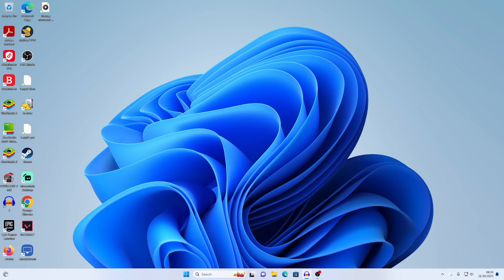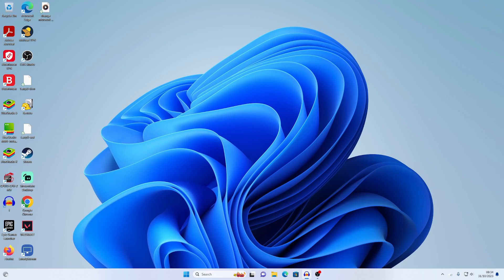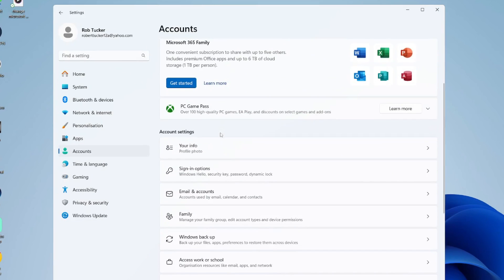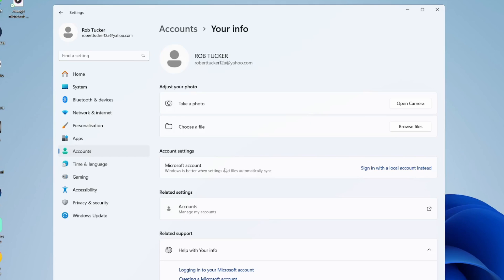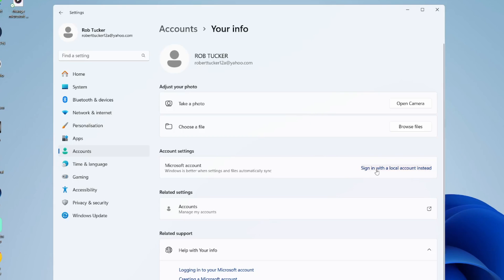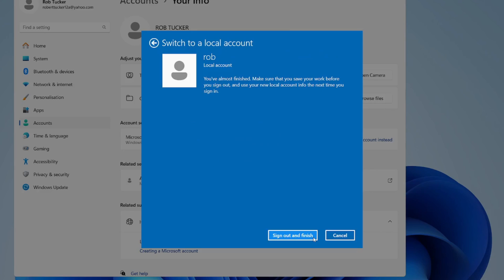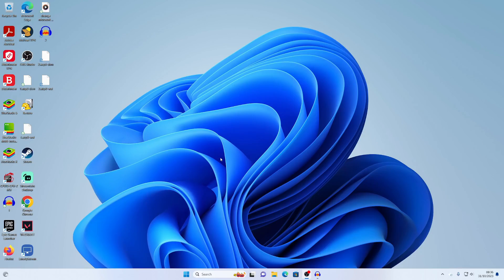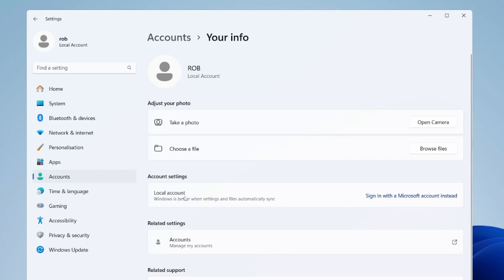How To Remove Microsoft Account From Windows 11 - Full Guide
Learn how to remove microsoft account from windows 11 in this video.

GuideRealm